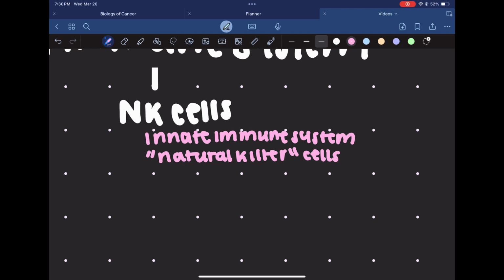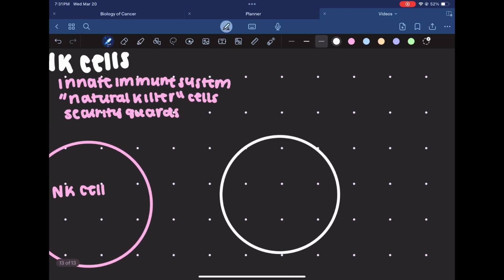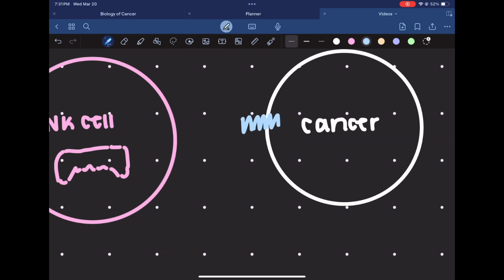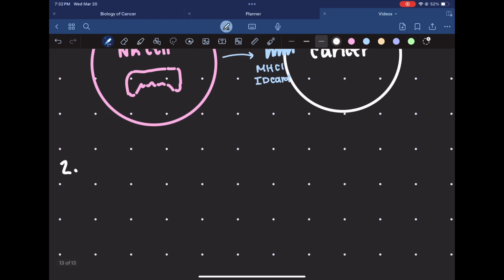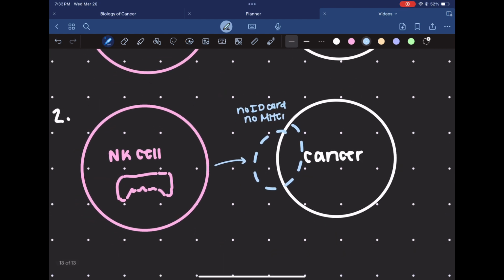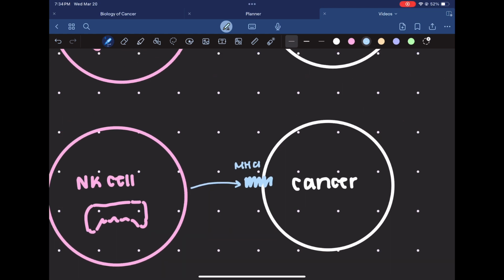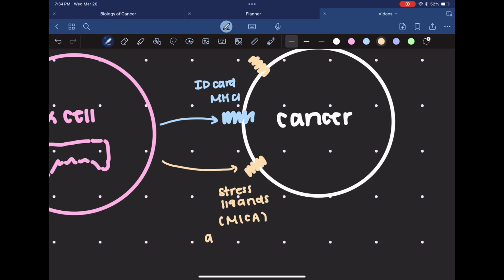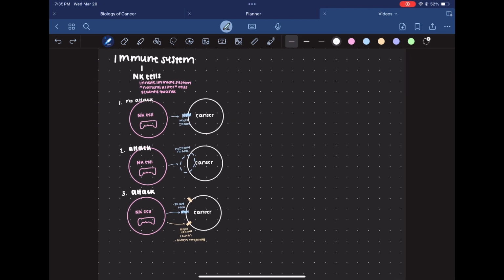Immunology Pt. 1 - NK Cells & Cancer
In this video, we discuss the role of NK cells in recognizing cancer and the molecules involved in this process!